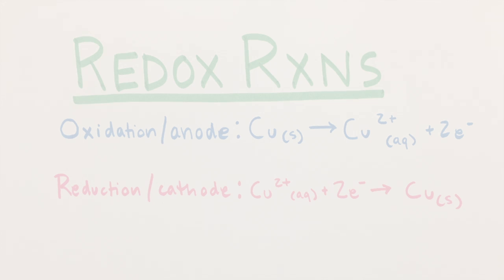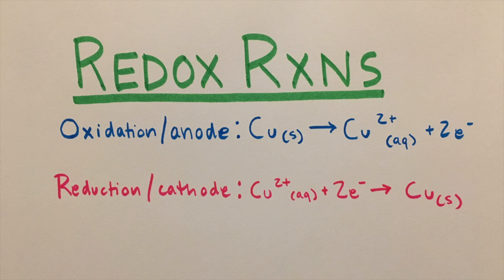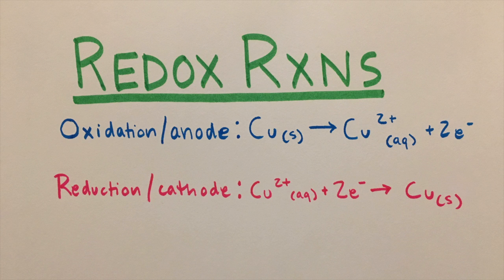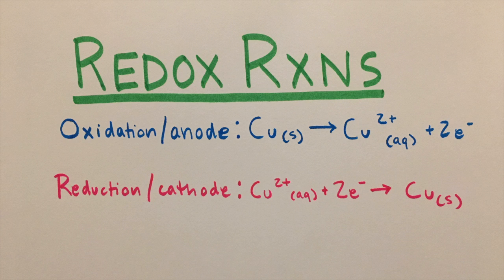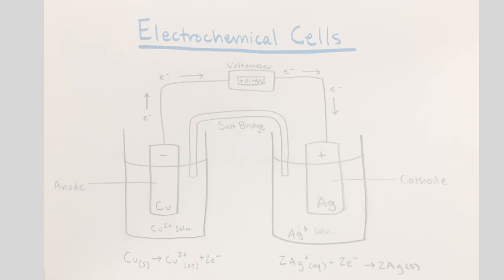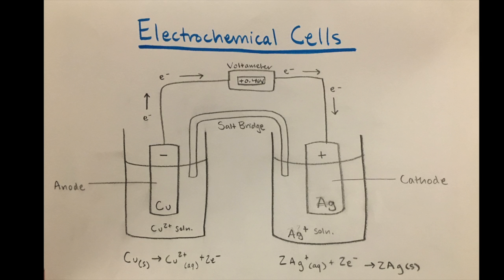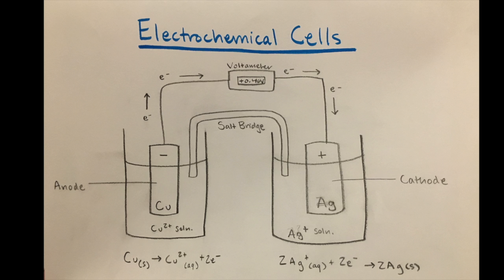Electroplating Copper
Una McStay, AP Chemistry